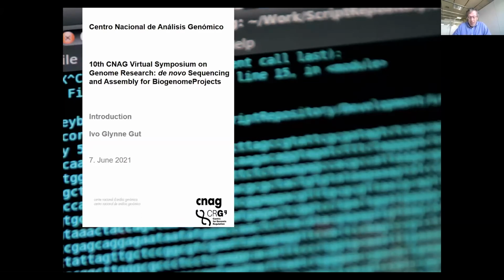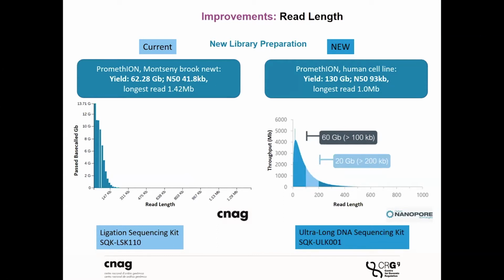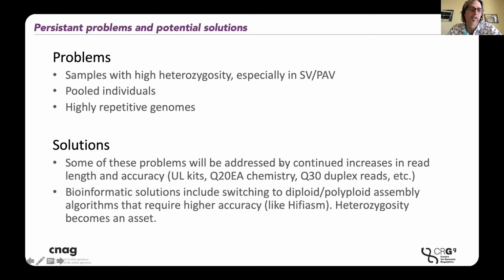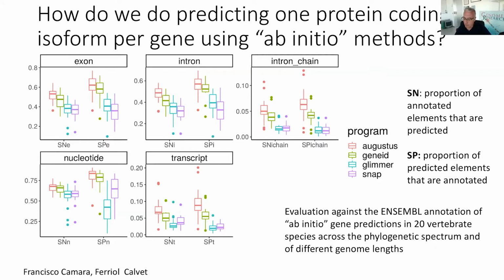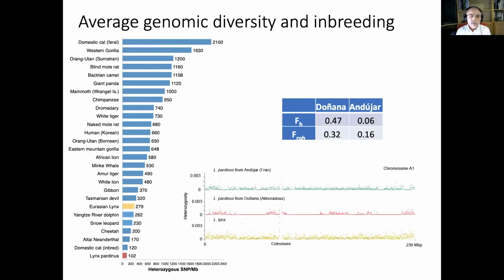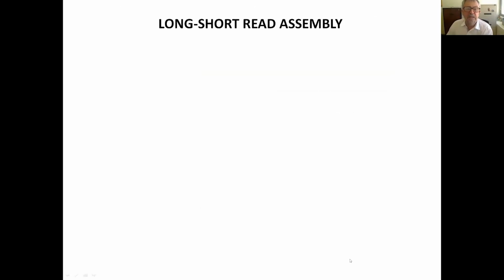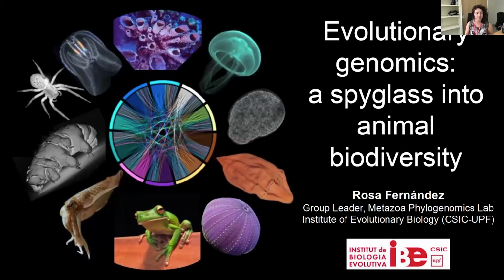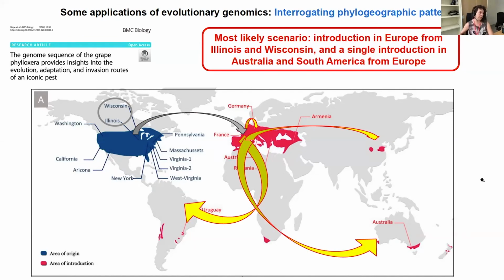10th CNAG symposium on genome research: de novo sequencing and assembly for biogenome projects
The Symposium was held virtually on the 7th June 2021
Biodiversity is shrinking every day as a consequence of human activity. Increasing our knowledge about the species living on Earth will allow to promote sustainable development as well as to protect biodiversity.

The Earth BioGenome Project, a network of the major national and taxonomic initiatives, aims to sequence, catalog and characterize the genomes of all of Earth’s eukaryotic species. The process requires a collaboration of conservation organizations, research centres, sequencing facilities, and computational groups. Results will help to advance fundamental questions and needs in science, conservation and public health.

In this meeting we virtually brought together scientists working in de novo sequencing and assembly of genomes of eukaryotic species who presented their latest research discoveries and ideas on the topic.

Speakers:

    - Tyler Alioto, Centro Nacional de Análisis Genómico
    - Isabel Almudi, University of Barcelona
    - Pere Arús, Centre for Research in Agricultural Genomics
    - Rosa Fernández, Institute of Evolutionary Biology
    - Jose Antonio Godoy, Estación Biológica de Doñana - CSIC
    - Roderic Guigó, Centre for Genomic Regulation
    - Marta Gut, Centro Nacional de Análisis Genómico
    - Paulino Martínez, Universidad de Santiago de Compostela
    - Tomàs Marquès-Bonet, Institute of Evolutionary Biology and CNAG-CRG (presentation not available)